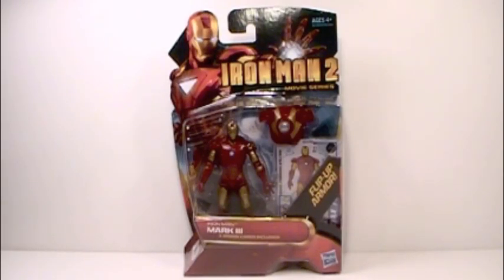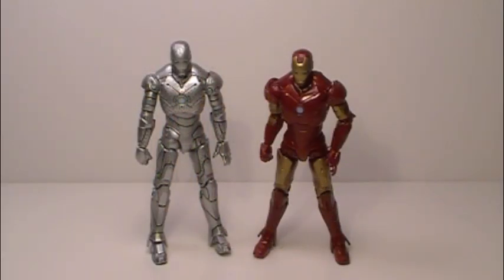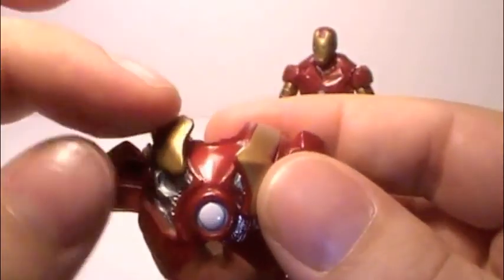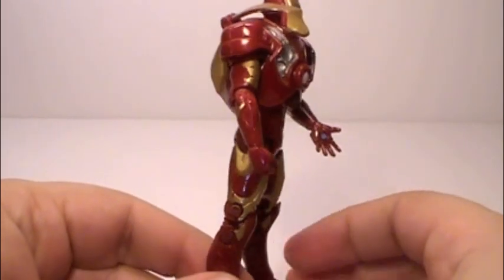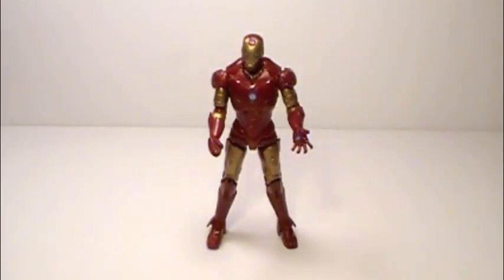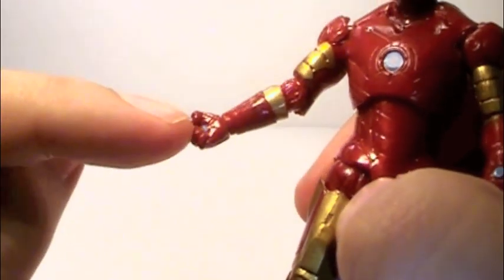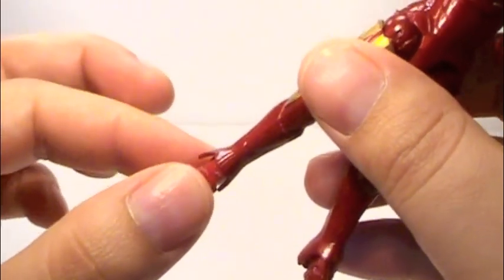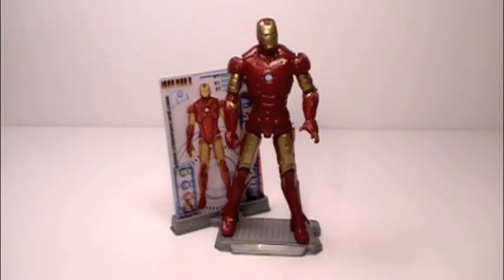Iron Man 2 Mark III - Movie Series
A video review of the Iron Man 2 MARK III action figure.  I like this 3.75" action figure a whole lot more than the 6" scale MK III toy from the first Iron Man movie toy line.  Very nice attention to detail, nice paint applications, good quality plastic and joints.  Great articulation just like the Mark II, but still has those stiff leg joints.  Otherwise a fantastic action figure.  Flip up Chest armor is junk, but the stand and cards are very nice.